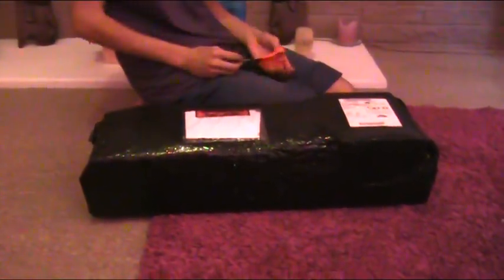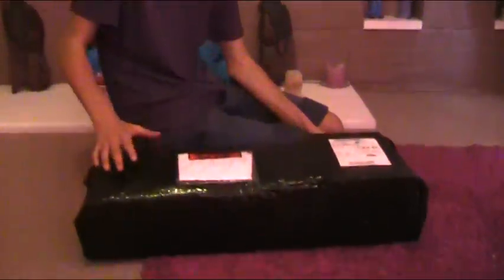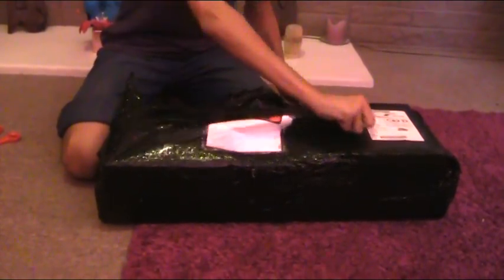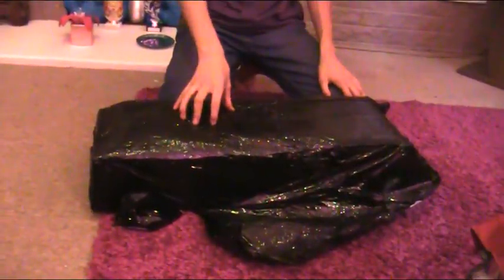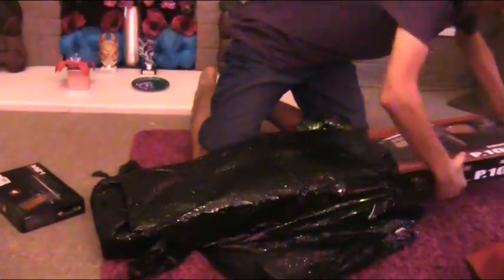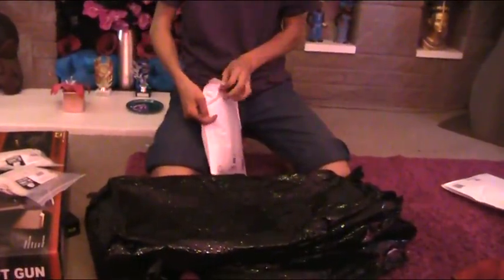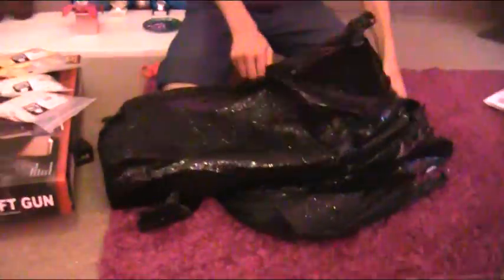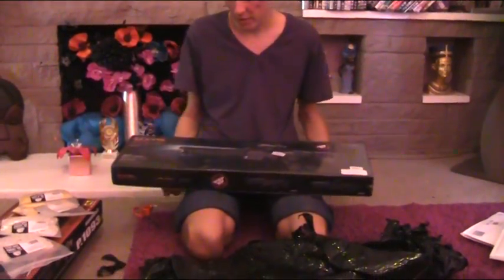Airsoft Unboxing: Large Box From JokeBBGuns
A unboxing from jokebbguns,

Text review:

"In this box I have..."
- 4000 30g pellets
- 4000 .12g pellets
- 1000 HFC .12g pellets
- Budget cyma p1093 AK47
- Budget double eagle m21
- Budget double eagle m47d2